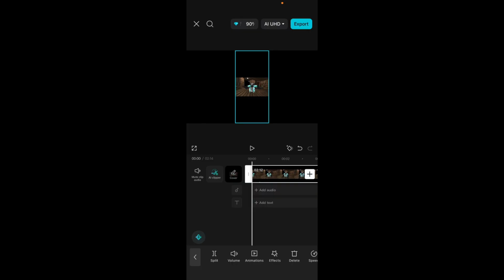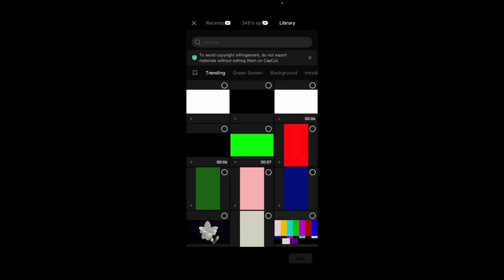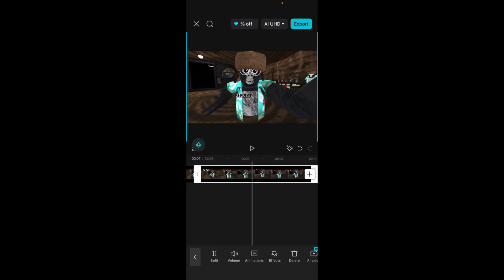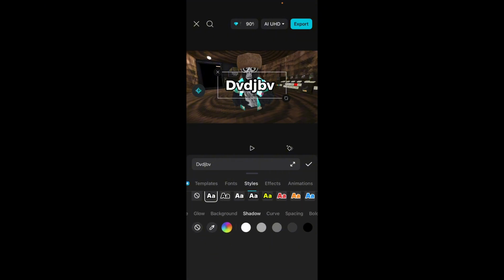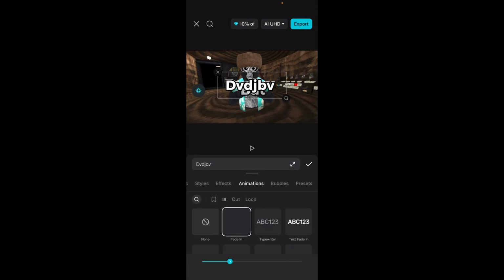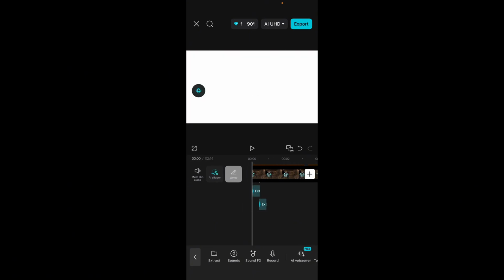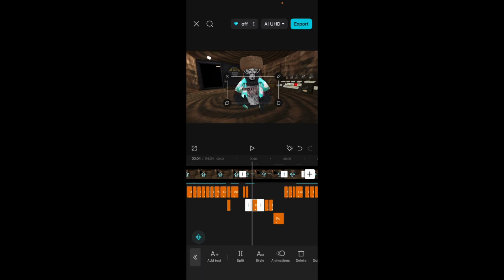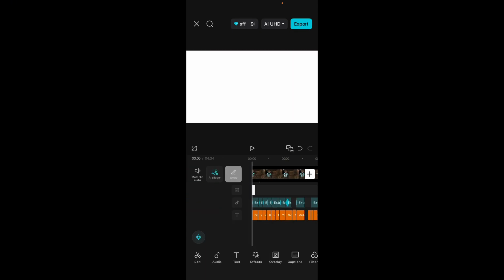How to edit YOUR Gorilla Tag Videos.. (CapCut Mobile)